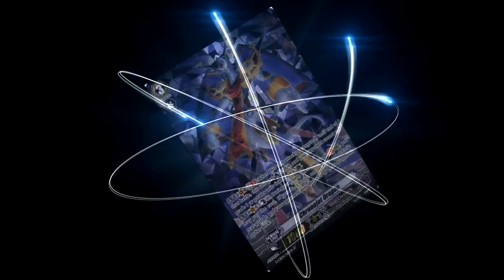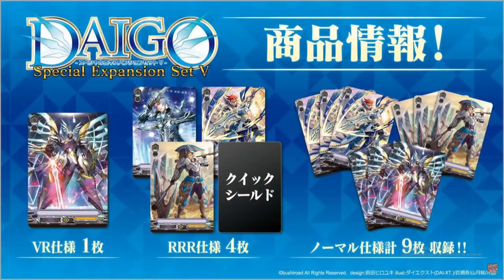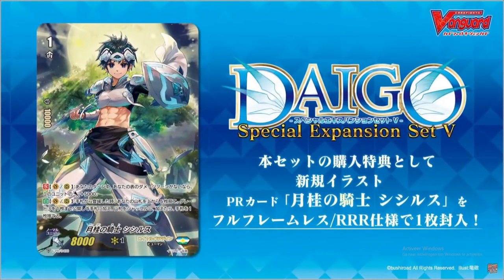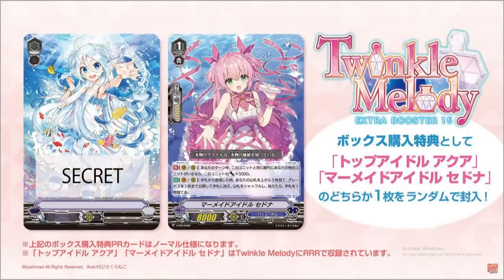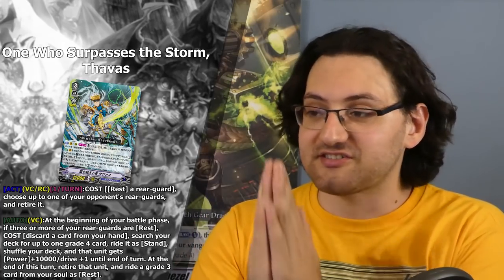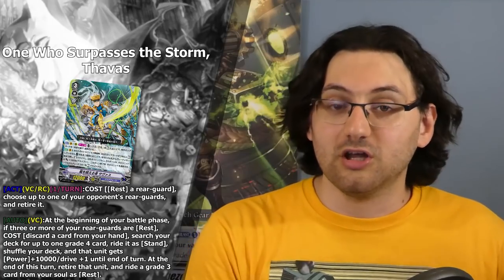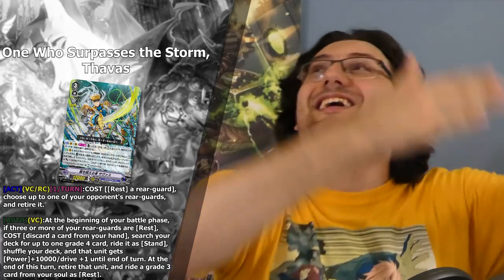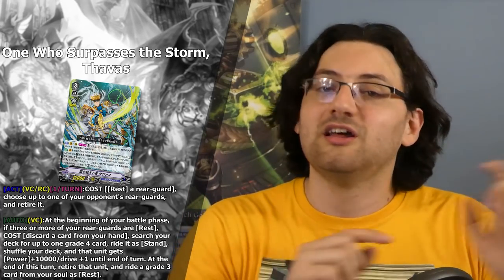The Next Chronojet??, Thavas & Lambros Revealed - Cardfight Update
We got the new reveals for V-BT11 and this time we got the new Thavas and Lambros